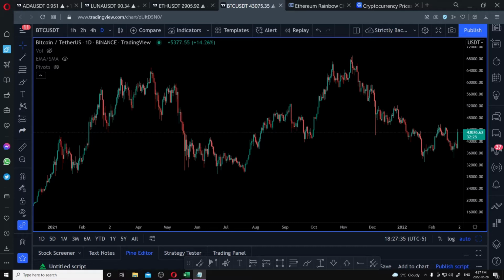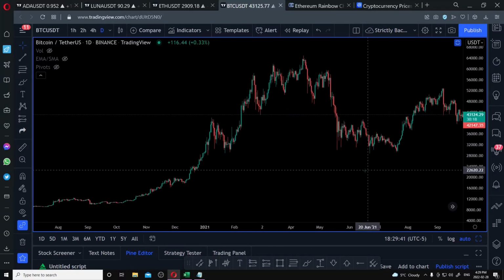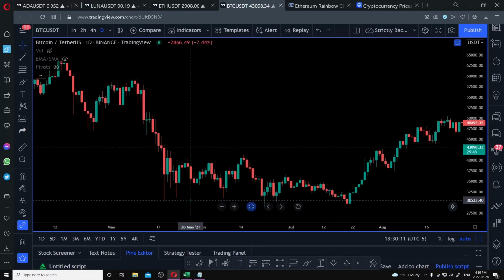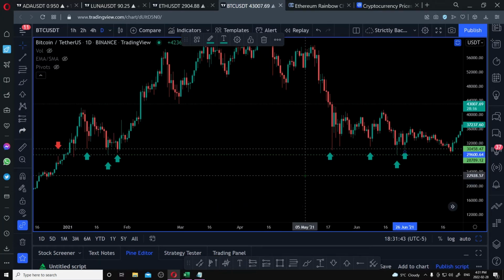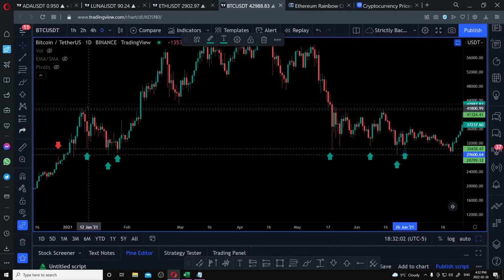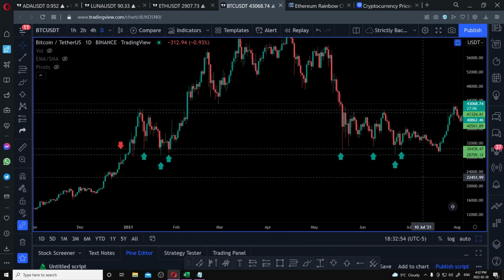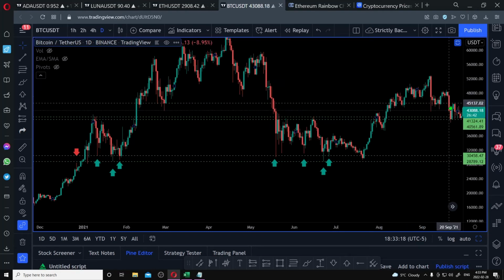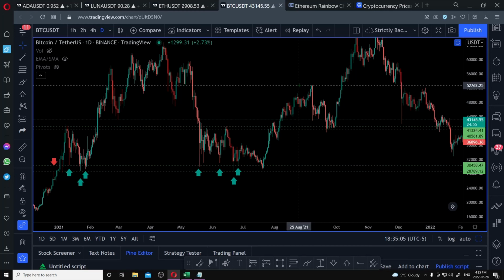Supports And Resistances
What are supports and resistances in trading? Well here's a quick video highlighting exactly what they are. We go over live data that proves the functionalities of supports and resistances.